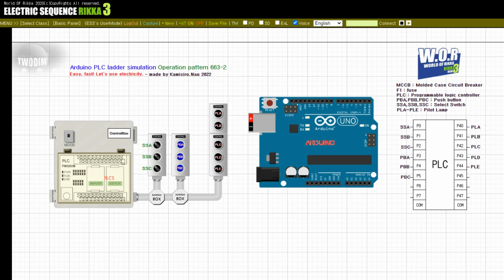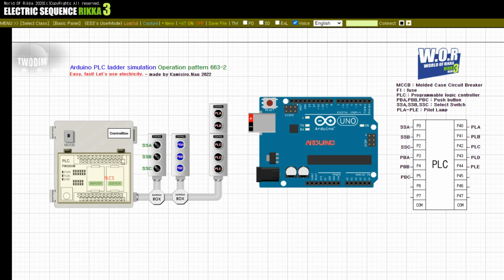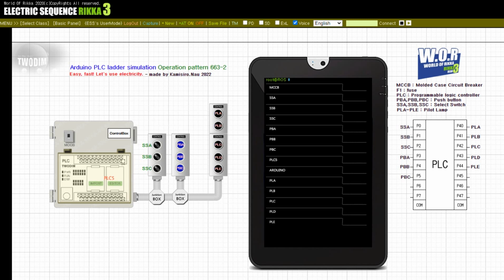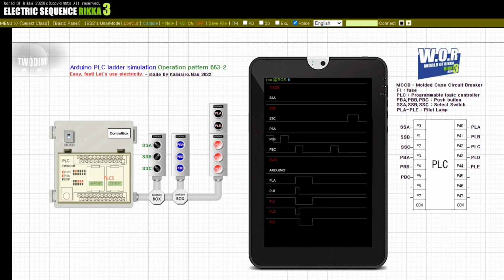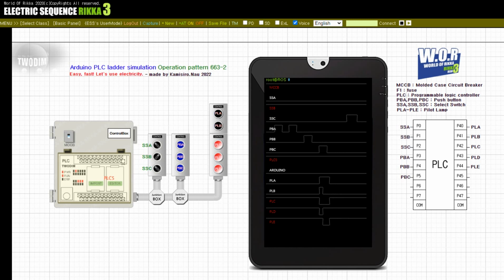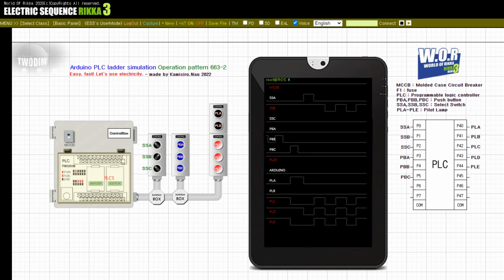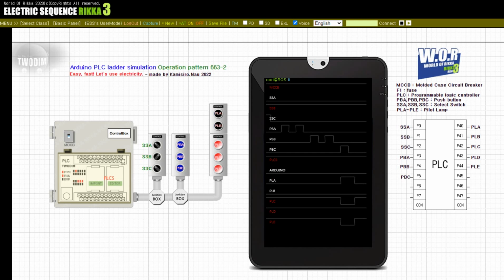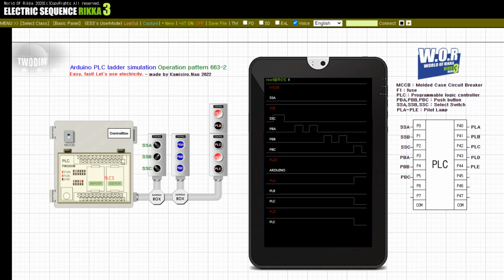Operation pattern 663-2, Arduino PLC ladder simulation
Today's time chart pattern is an example of memorizing the number of presses of each button through pushbuttons PBA and PBB, calculating the sum of the number of lamp PLA, and calculating the difference for lamp PLB, turning on and off. Also, at this time, you can control the lamp PLC, PLD, and PLE according to the lamp PLA and PLB status.